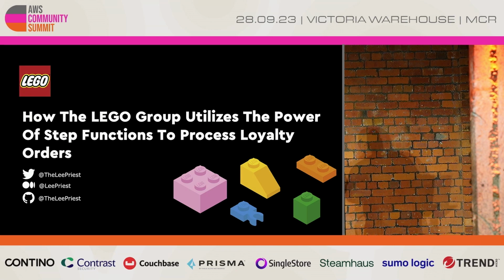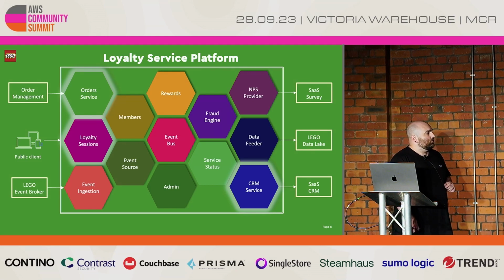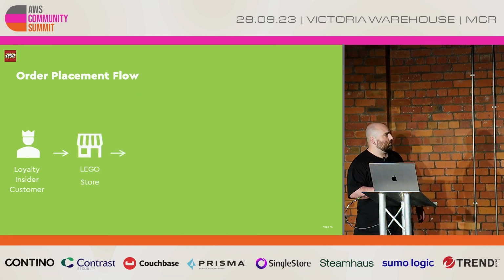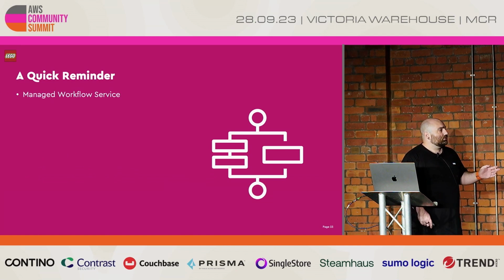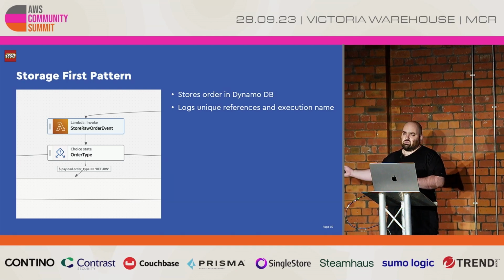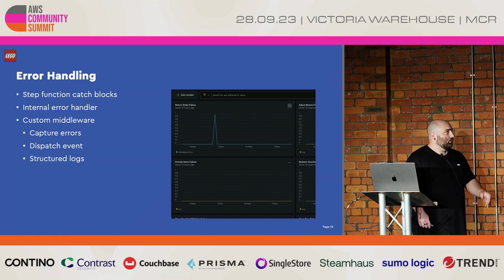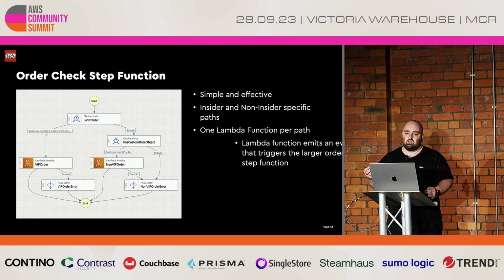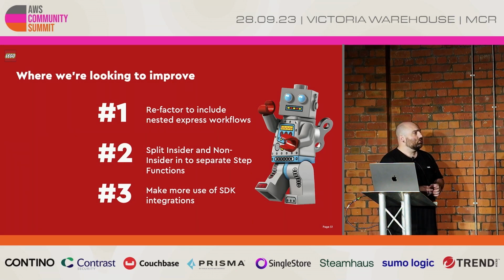How Lego Utilizes the power of Step Functions to process loyalty orders: Lee Priest.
AWS Community Summit MCR 23

comsum.co.uk